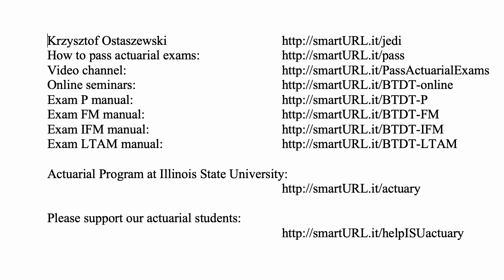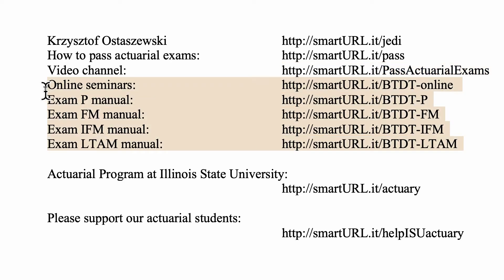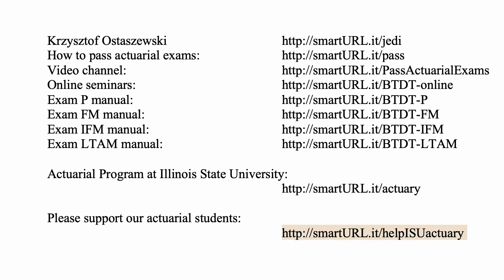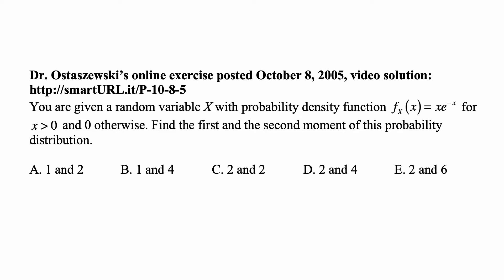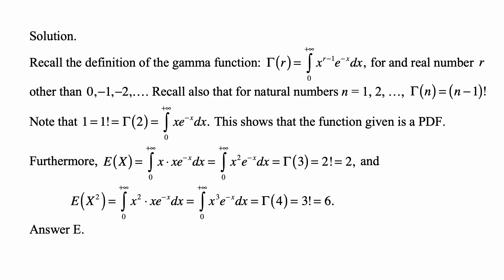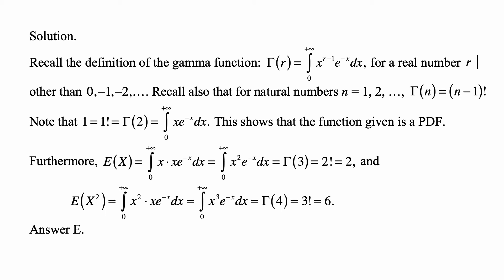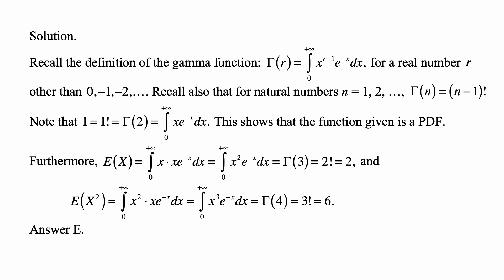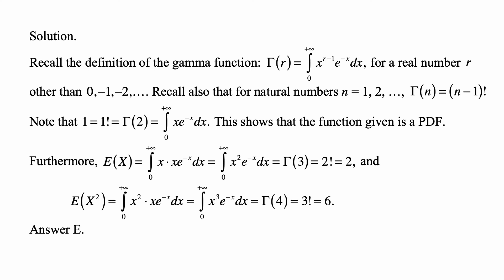Exam P exercise for March 4, 2017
Exam P exercise for March 4, 2017, Dr. Ostaszewski’s online exercise posted October 8, 2005, video solution